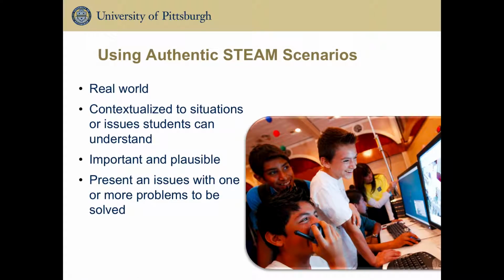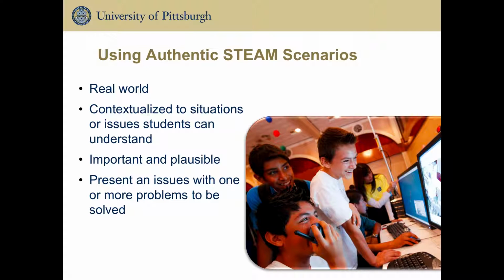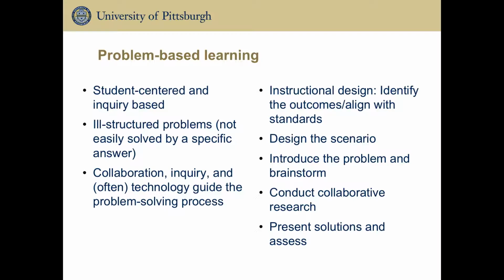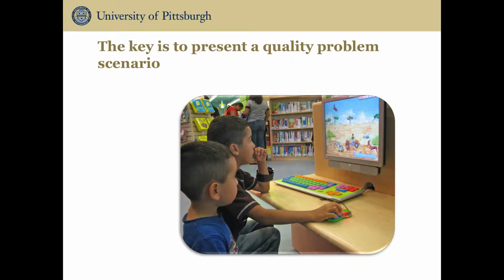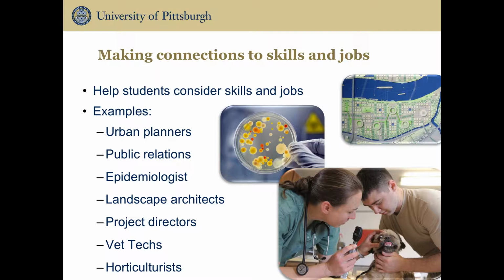STEAM Transdisciplinary Teaching Module 4 overview